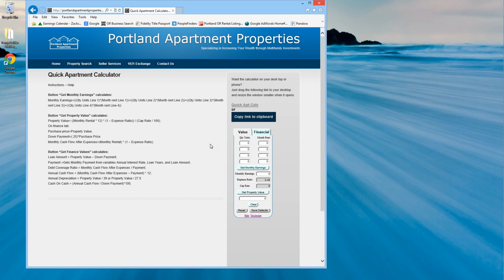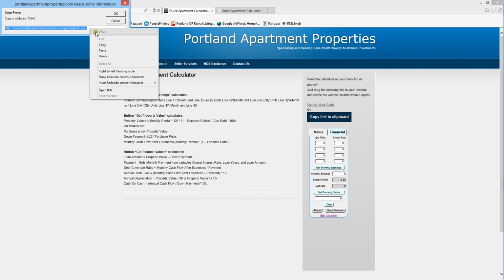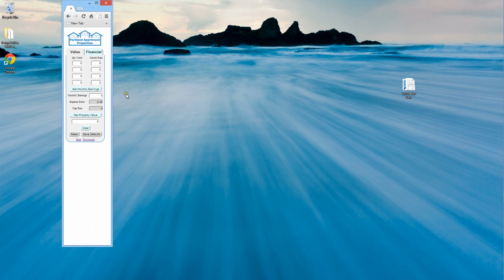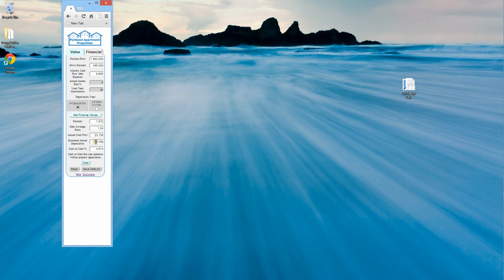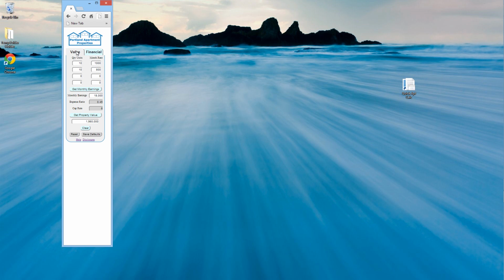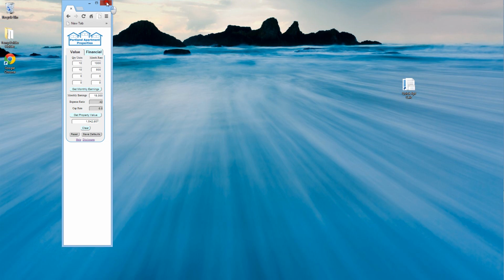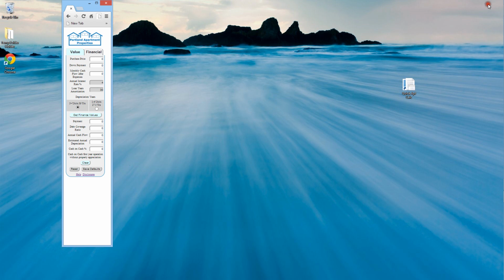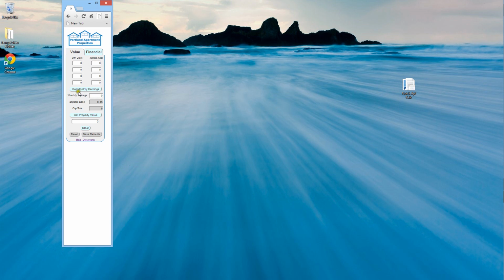Quick Apartment Calculator Tutorial